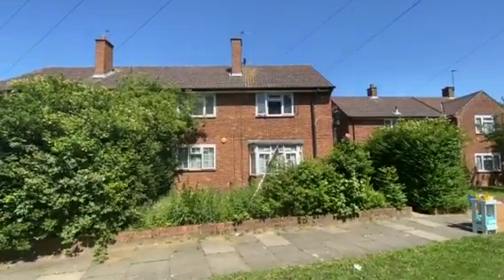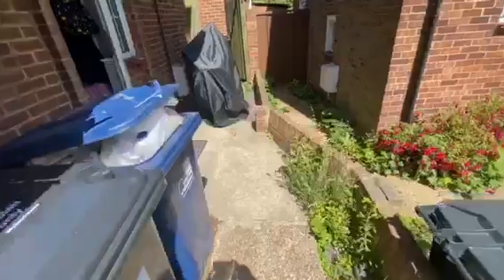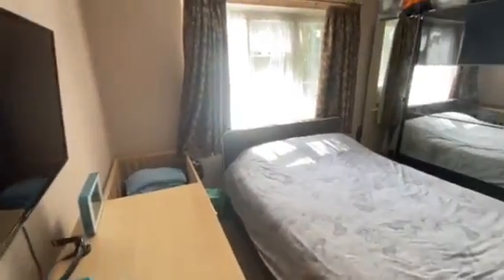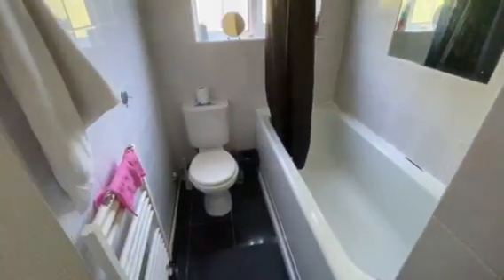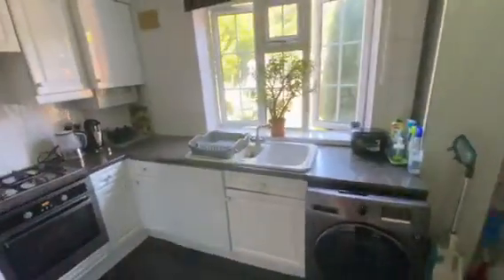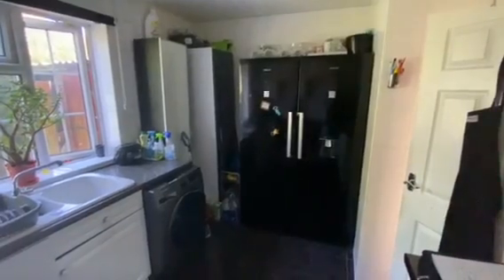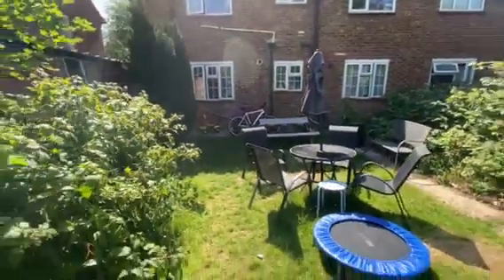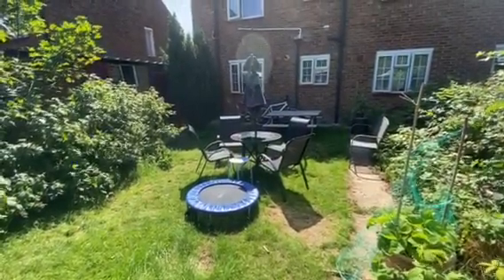CONVENIENTLY LOCATED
CONVENIENTLY LOCATED is this purpose built two double bedroom ground floor maisonette which comes situated within the ever popular Race Course Development, hence well located for Northolt (Central Line) Station, Northolt Park Station, Northolt Leisure Centre, A40 Western Avenue, local bus routes, local schools & local shops. This larger than average maisonette has its own side front door, 15’11 x 13’2 (into bay) reception 1 with feature fireplace, 12’6 x 9’0 fitted kitchen, 11’10 x 10’9 bedroom 1, 10’5 x 10’0 bedroom 2, fitted bathroom, “Georgian” style double glazing, gas central heating, laminated/tiled flooring where laid, own front garden, own section of rear garden and a 90+ year lease.

PRICE £315,000 LEASEHOLD

OPENING HOURS: MON/FRI: 10.00am – 6.00pm, SAT: 10.00am – 4.00pm

The accommodation with approximate room sizes comprises the following;

OWN SIDE FRONT DOOR: U.P.V.C. double glazed door leading to;

HALLWAY: Cupboard housing electric meter, radiator, laminated flooring, spotlights.

RECEPTION 1: 15’11 x 13’2 (into bay). Front aspect double glazed “Georgian” style bay window, radiator, feature fireplace housing gas fire, telephone point, laminated flooring, wall lights, spotlights.

KITCHEN: 12’6 x 9’0. Rear aspect double glazed “Georgian” style window, range of wall & floor units (one housing wall mounted boiler), roll top worksurface, built in hob, oven & extractor hood, 1½ sink with mixer tap, plumbing for washing machine, electric floor heater, tiled walls, tiled flooring.

BEDROOM 1: 11’10 x 10’9. Front aspect double glazed “Georgian” style window, radiator, built in storage cupboards x 2.

BEDROOM 2: 10’5 x 10’0. Rear aspect double glazed “Georgian” style window, radiator, built in open storage cupboard, laminated flooring.

BATHROOM: Rear aspect double glazed frosted “Georgian” style window, 3-piece white suite comprising of a low-level W.C., wash hand basin, bath with wall mounted shower unit, tiled walls, hot towel rail, tiled flooring, spotlights.

OUTSIDE;

OWN FRONT GARDEN: Mainly laid to lawn, enclosed gas meter.

OWN SECTION OF REAR GARDEN: Mainly laid to lawn, outside water tap, storage shed, storage cupboard.

These particulars are issued on the understanding that all negotiations are conducted through Tony Paul estate agents.
Whilst every care has been exercised in the preparation of particulars their accuracy is not guaranteed neither do, they constitute an offer nor contract. Please note that it is not our Company policy to test services, heating systems and domestic appliances, therefore we cannot verify that they are in working order. The buyer is advised to obtain verification from their solicitor or surveyor.

However, we are awaiting confirmation of the tenure from the vendor’s solicitors and we advise all interested parties should obtain verification and confirmation of the terms of the lease through their solicitor or surveyor.

Maintenance:  The agent understands that the property maybe subject to a ground rent and/or service charge and/or maintenance charge but has not yet been able to verify the terms and conditions if any.  All interested parties should obtain verification and confirmation of any charges through their solicitor or surveyor.

Failure to do so could result in the property being sold elsewhere and could result in you incurring costs such as survey or legal fees.  Most of our clients require us to advise them on the status of potential buyers, who make an offer to purchase; therefore, you are strongly advised to make an appointment at this stage, to establish your ability to proceed.

EPC TOTAL FLOOR AREA: 65 SQUARE METRES